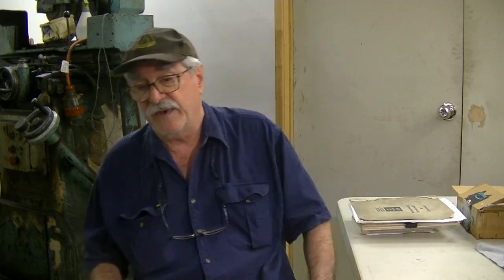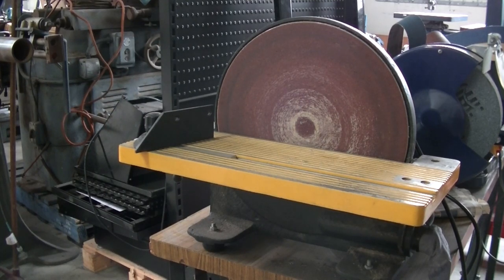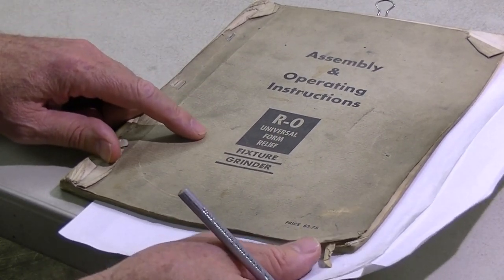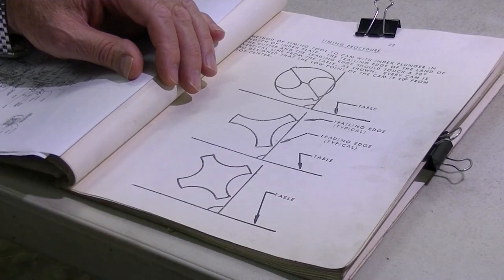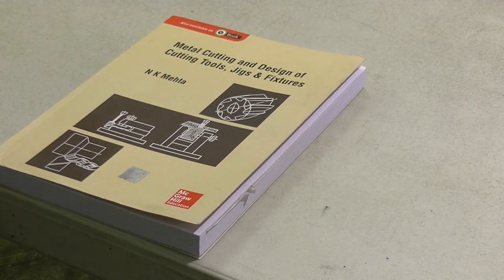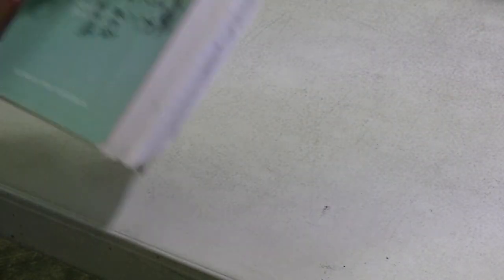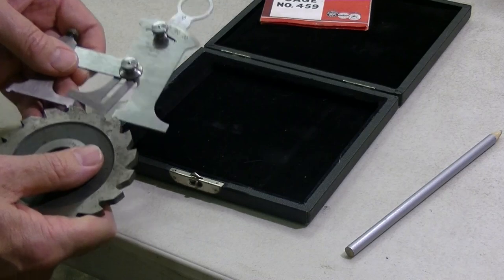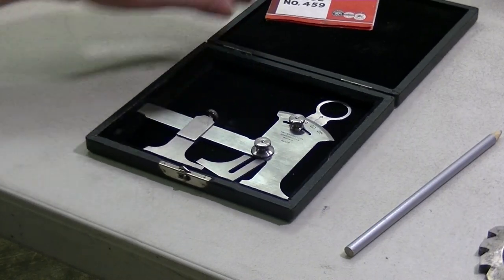More tool and cutter info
I show a few accessories for tool grinding and more books.